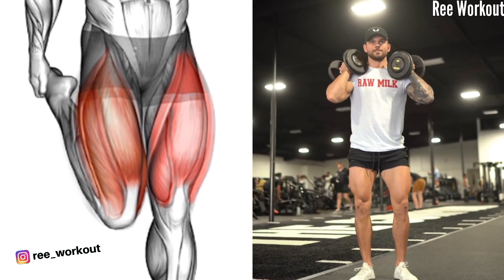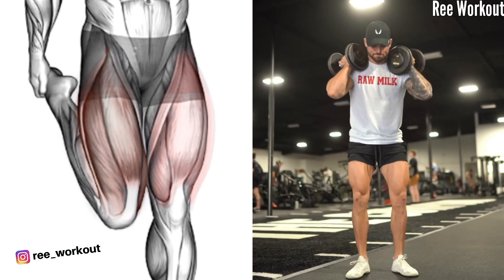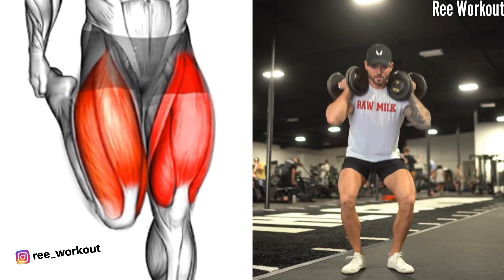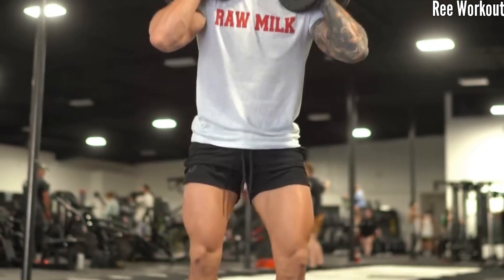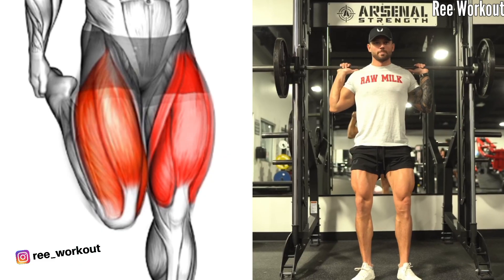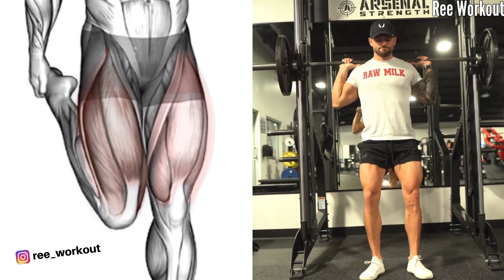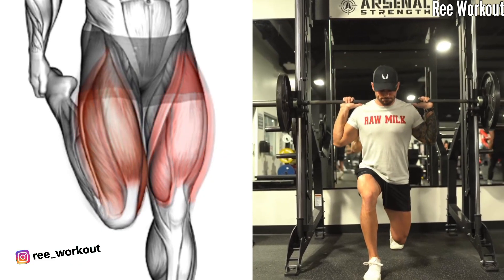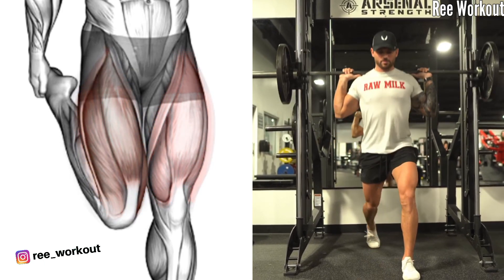Best Leg Workouts to Build Wider Legs in 30 Days